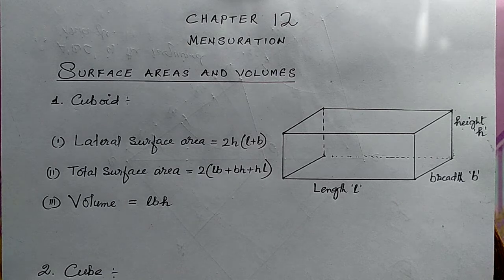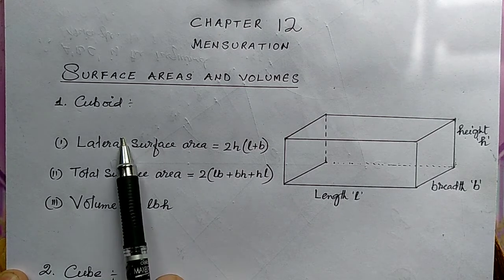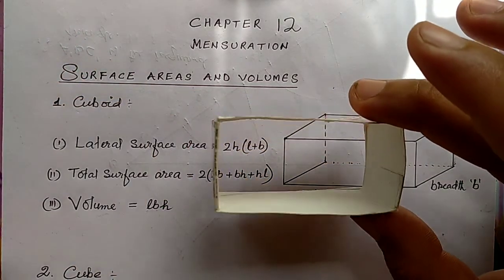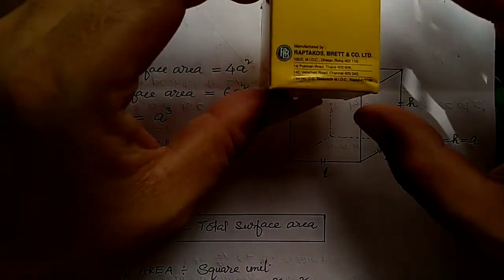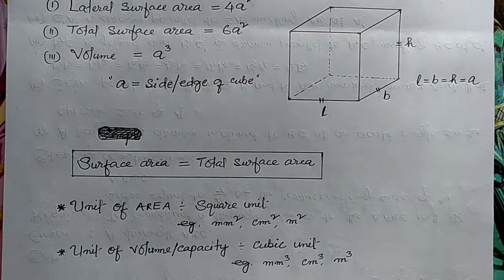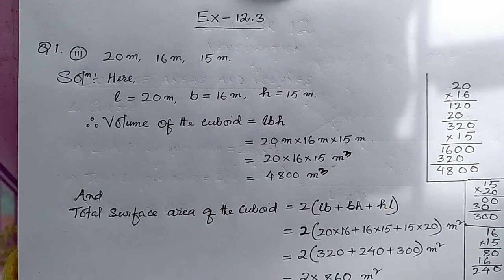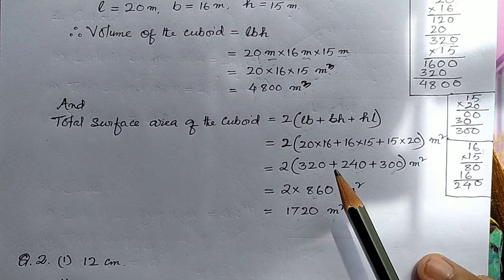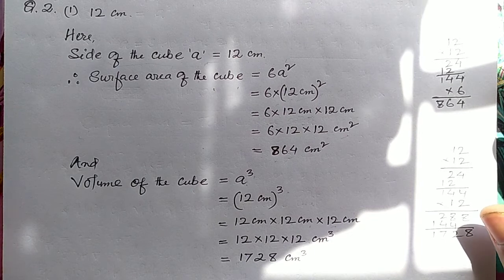Class 9 Maths(BOSEM), Mensuration part 1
Class 9 Maths(BOSEM),
Mensuration
 part 4